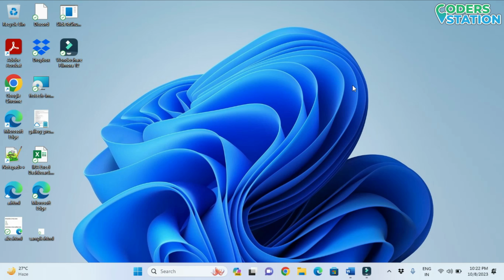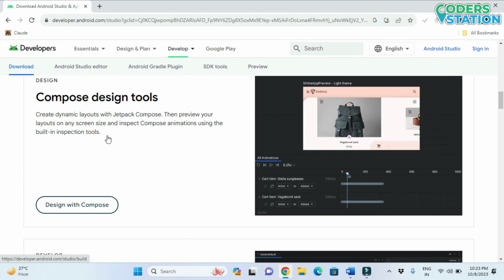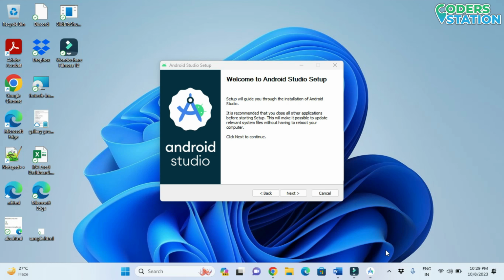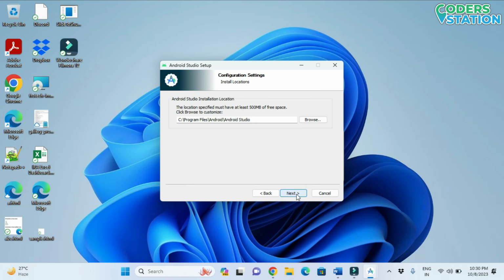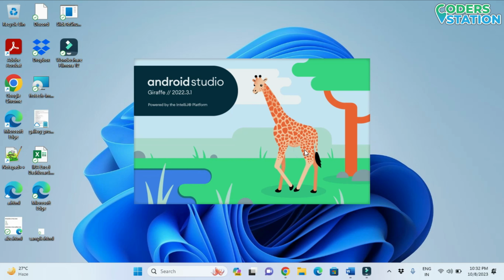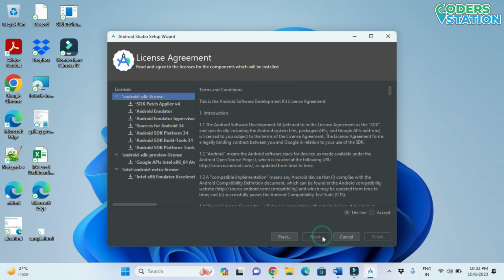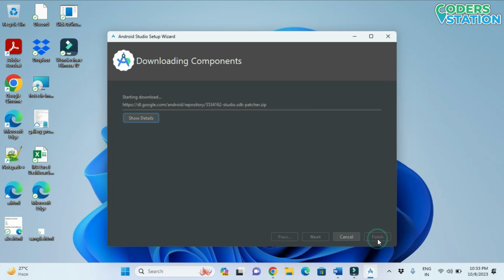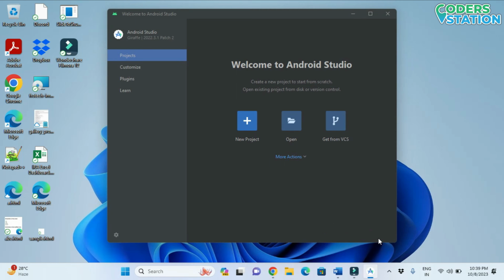Installing Android Studio Latest Version - Step-by-Step Guide with Giraffe Edition 🦒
🔍 In this comprehensive guide, we'll walk you through the process of installing the latest version of Android Studio, code-named "Giraffe." Whether you're a seasoned developer or just starting your journey in the world of Android app development, this video is your one-stop resource to ensure a smooth and successful installation.

Video Content:

✅ Why the Latest Version Matters: Discover the importance of staying up-to-date with Android Studio and how it can enhance your development experience.

✅ Step-by-Step Installation: We'll provide a detailed, step-by-step walkthrough of the installation process, making it accessible for beginners and informative for experts.

✅ Giraffe Edition Features: Explore the new features and improvements in the "Giraffe" edition that can boost your productivity.

✅ Troubleshooting Tips: Learn how to overcome common installation issues to ensure a hassle-free experience.

✅ Optimizing Your Setup: Find out how to configure Android Studio for maximum efficiency.

Your support motivates us to create more valuable content like this.

Follow our videos concerning What is Android Studio and how to use it and also various other similar videos related to it:

Let us know if you liked our video clip in the comment section :)

📱 Ready to master Android app development with the latest Android Studio? Our new video, "Installing Android Studio Latest Version - Step-by-Step Guide with Giraffe Edition 🦒," has got you covered! Follow along for a seamless setup and stay up-to-date with the coolest features in the Giraffe update. 🚀